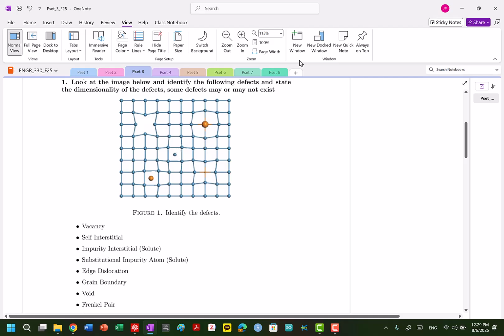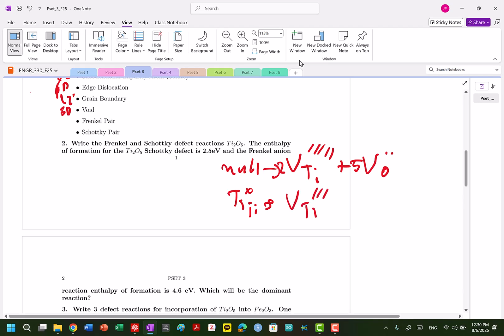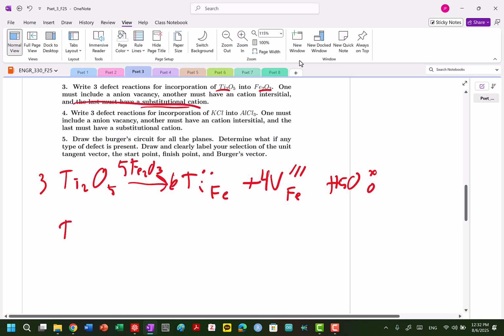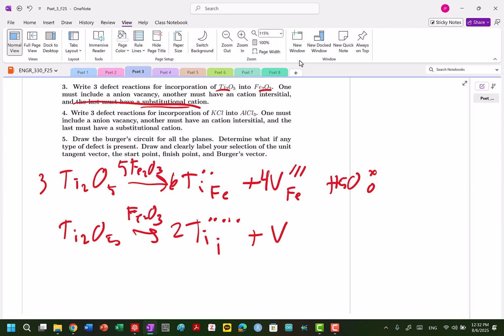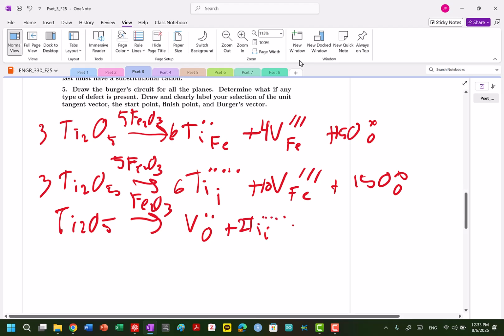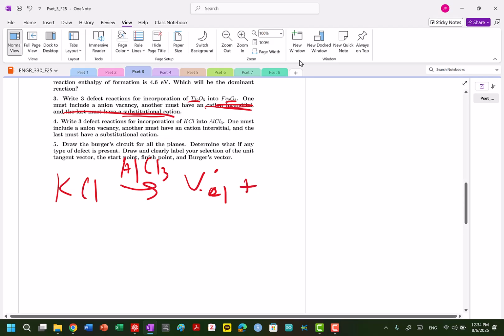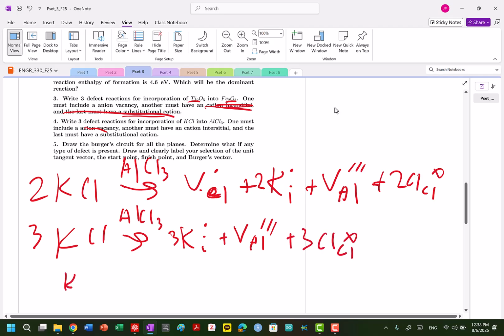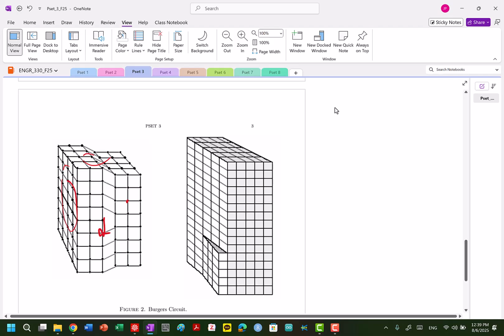ENGR 330 Pset 3 Solutions